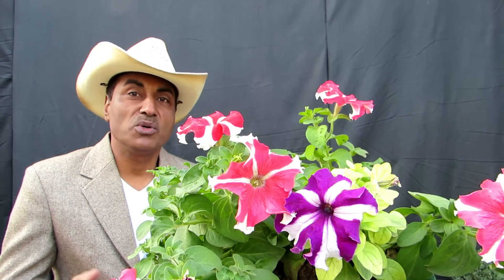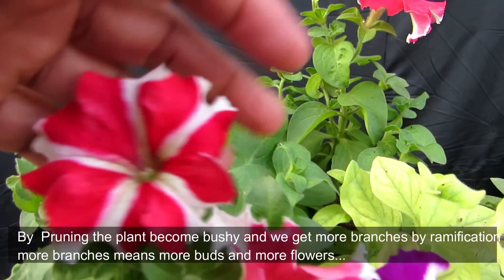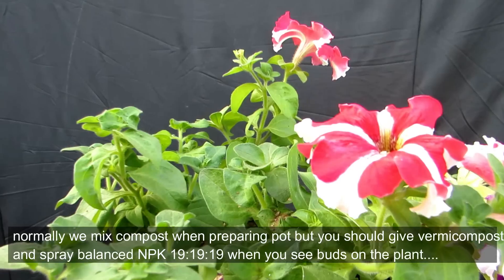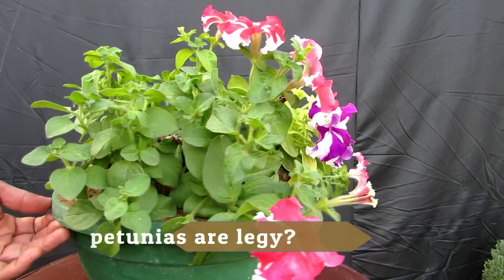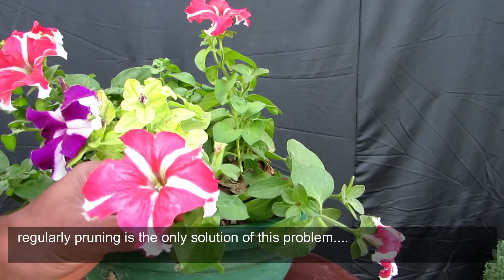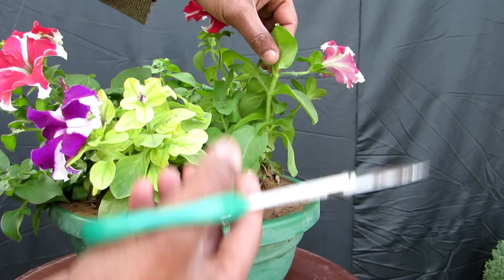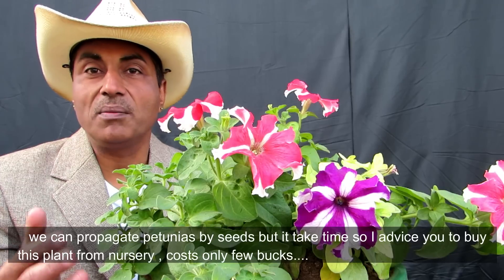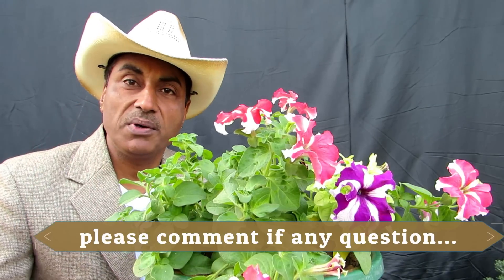Petunias /Winter Flower/Care and Flowering Tips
Petunias /Winter Flower/Care and Flowering Tips. In this video we have shown petunia flowering tips and petunia care tips. if you want more flowers, your petunias are getting legy, not flowering. want to know about right type and time of flowering, how to water your plants. etc etc.

Link for Fungicide
Link for NPK

You’re free to use this song in any of your videos, but you must include the following in your video description (Copy & Paste): Song: Dusty Reel - Easy Come, Easy Go (Vlog No Copyright Music) Music promoted by Vlog No Copyright Music.